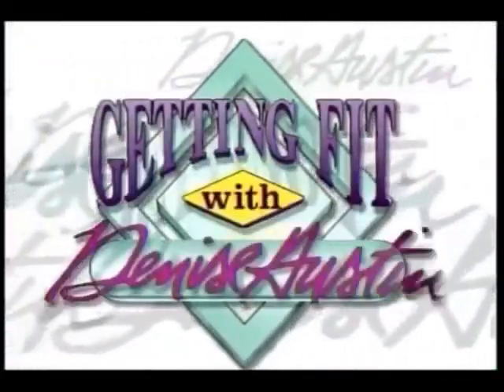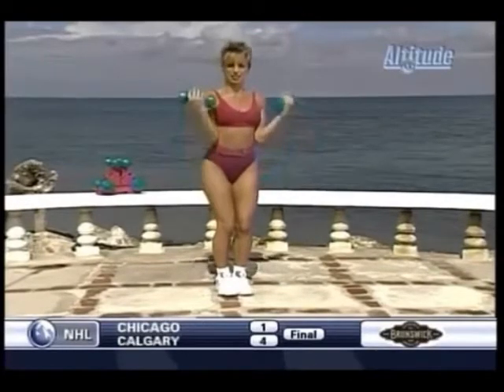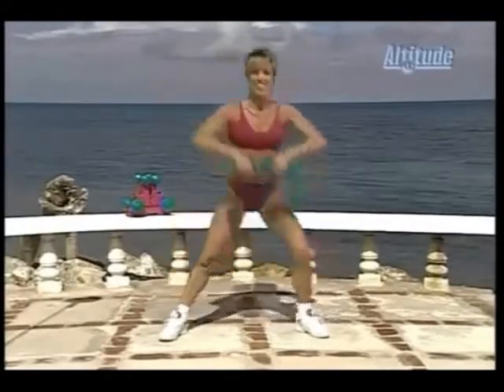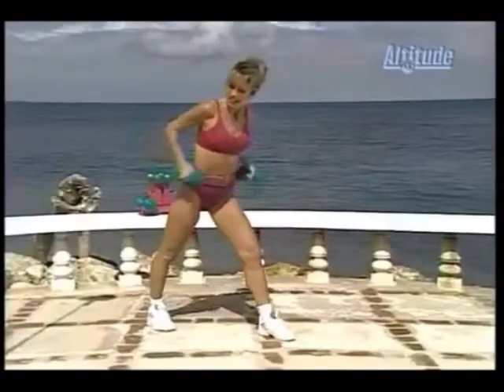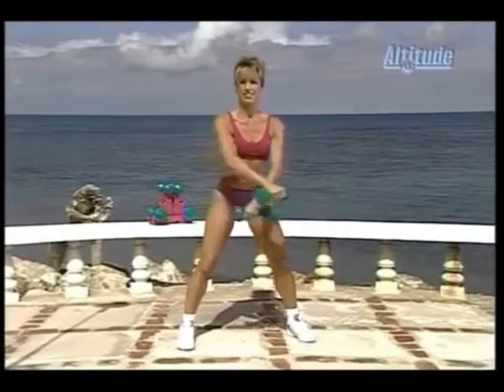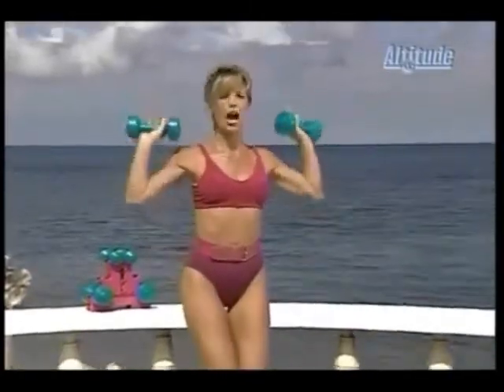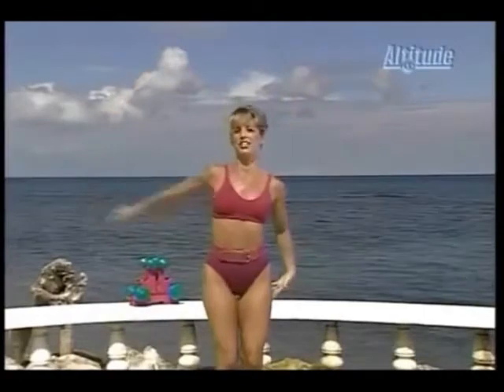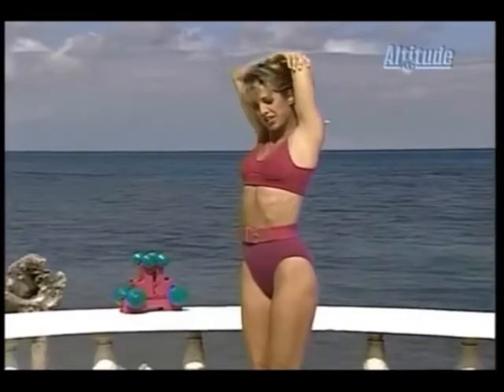Work out with Denise Austin--Part 2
Part 2 of an arms, chest and shoulders work out with Denise. From her TV show "Getting Fit."